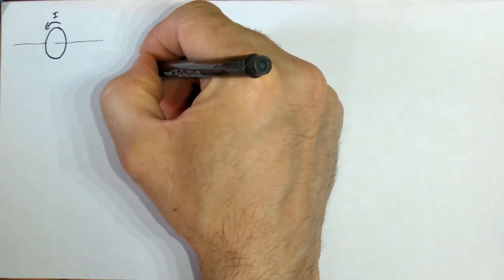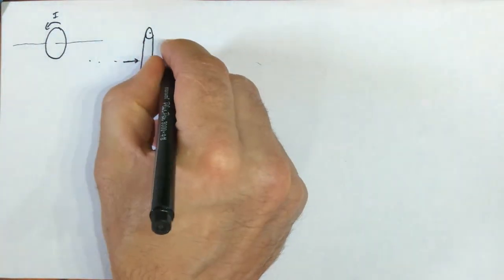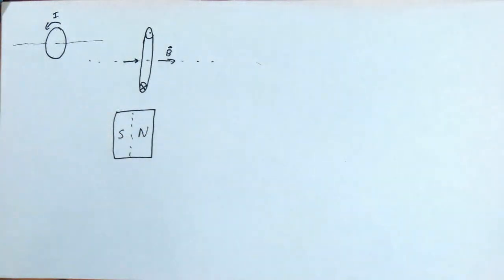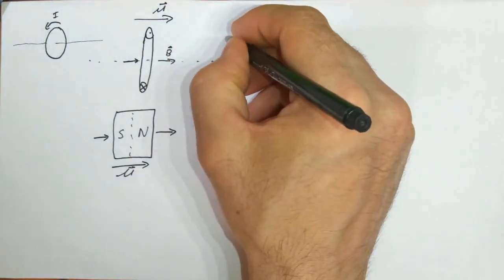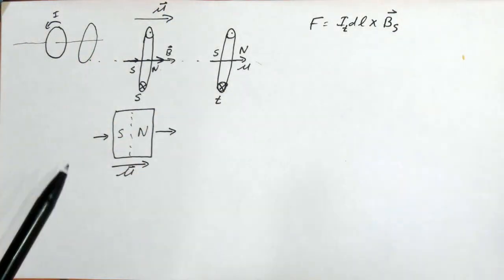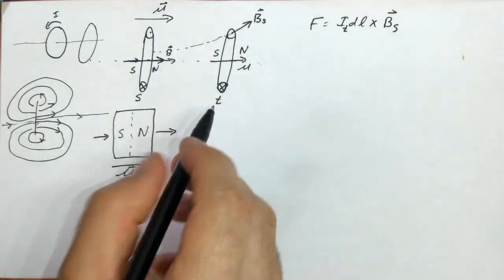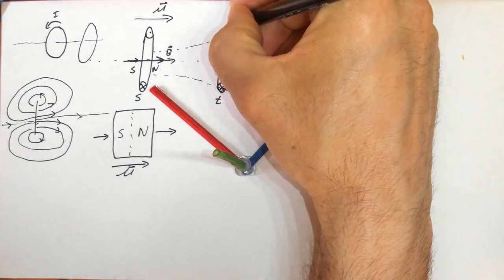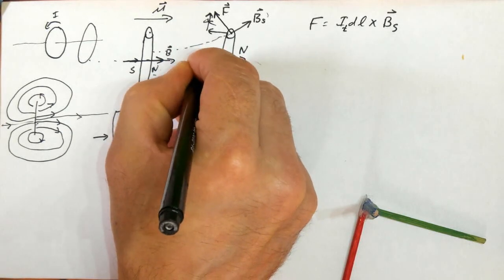Mag4.1 Magnetic Dipole